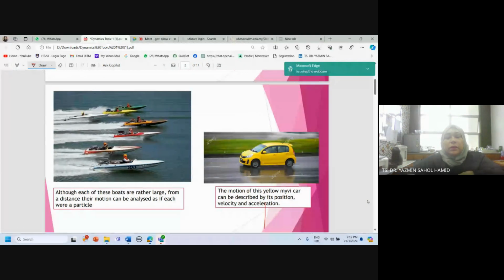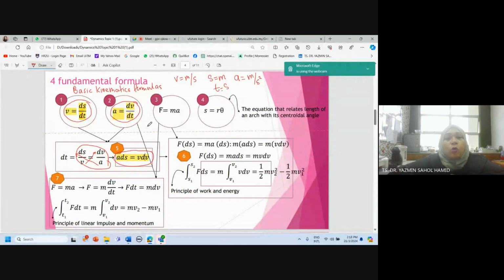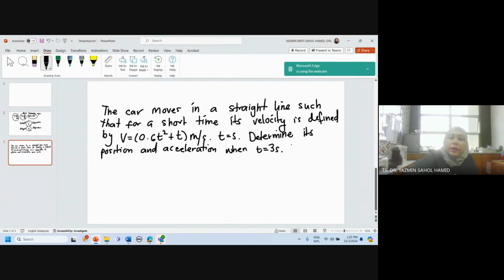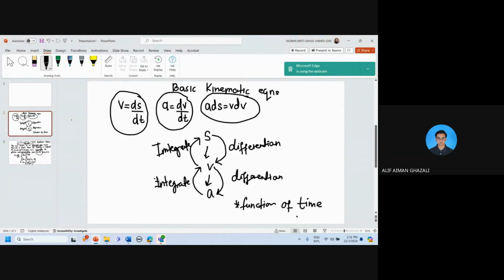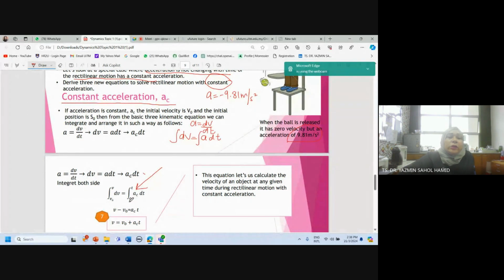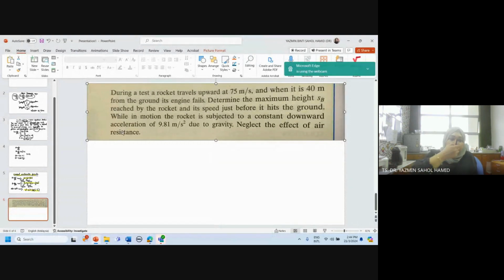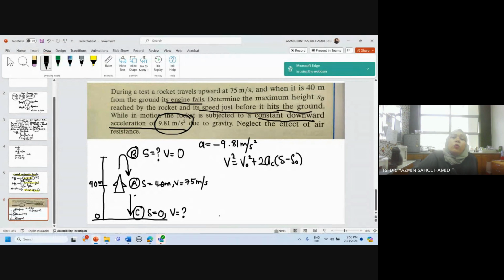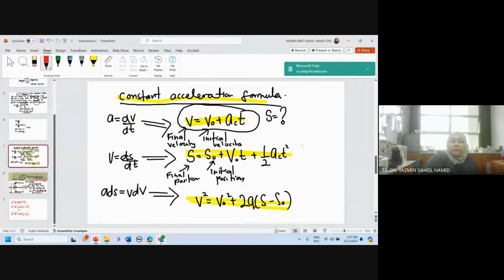WEEK 1: KINEMATICS OF PARTICLES (21/03/2024)